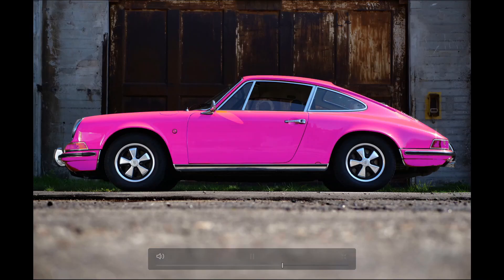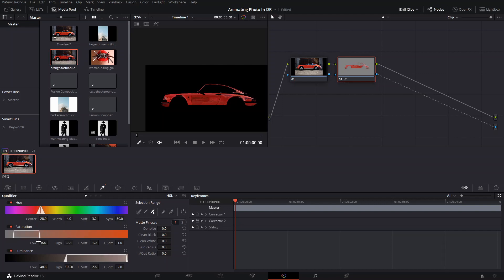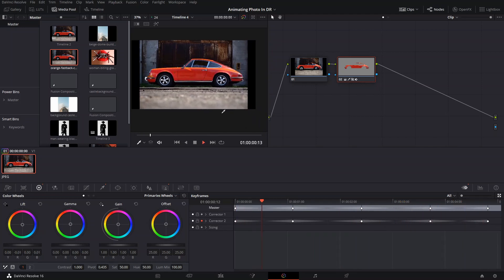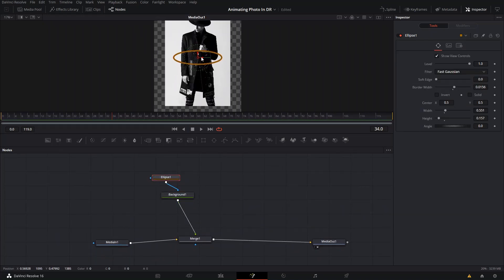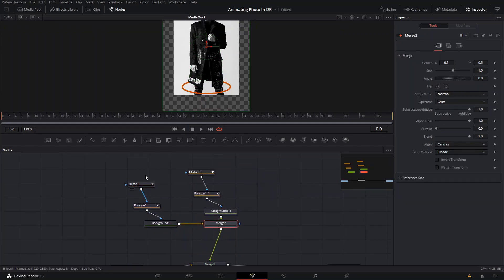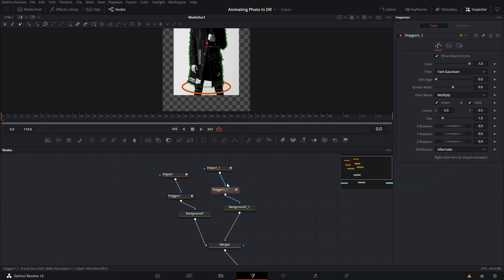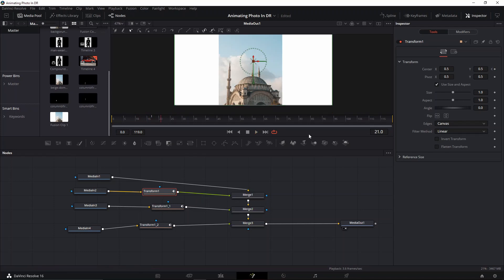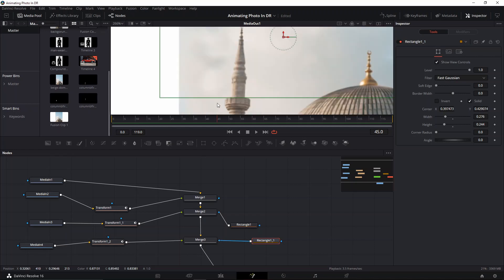Animating Images In Davinci Resolve 16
In this video I wll be showing you 3 ways to animate your images in davinci resolve 16.

Whether you want to animate images for your social media, or to add that option to photos of your clients, or simply to have a little more option at the time of doing creative things.

The first method is using the color tab in davinci resolve 16 to animate the color of your images, or a specific color section of an image.

The second method is by adding motion graphics elements in fusion to your image.

And the third method is by deconstructing an image and animating in davinci resolve 16.

You can use this methods and be as creative as you want.

There are many possibilities in DaVinici Resolve 16, these are just a few ways that you can use to animate your photos in davinci resolve.

To learn How To Create Motion Titles In Davinci Resolve 16 be sure to check out the playlist of the 30by30 series.

To learn how to import a Fusion Composition In Davinci Resolve Check This Video:

Sualvi